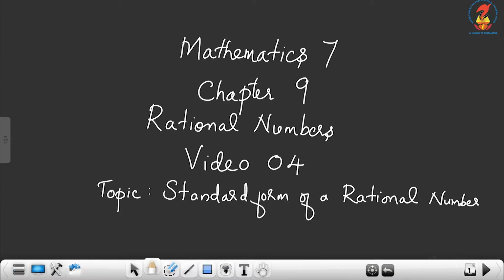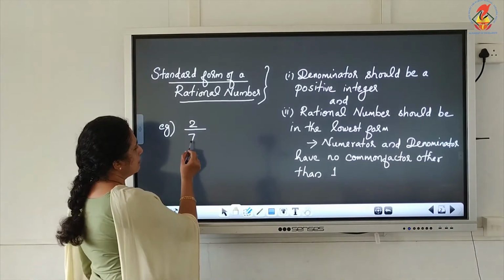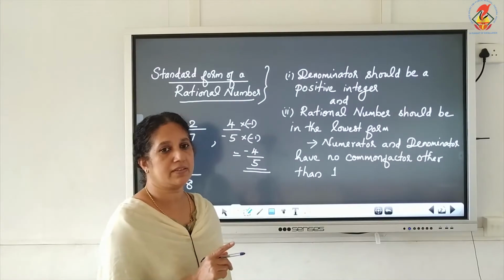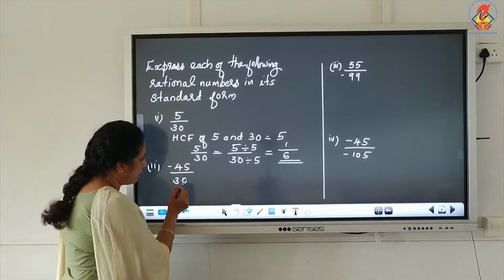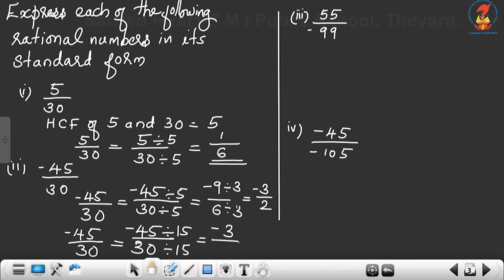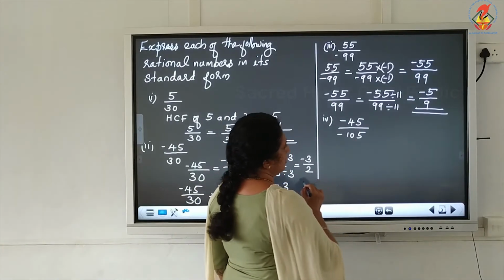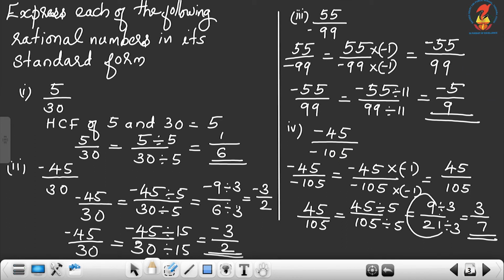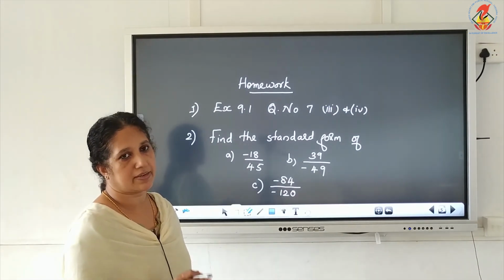Maths07 Chapter 09 Rational Numbers Video 04 Standard form of a Rational Number